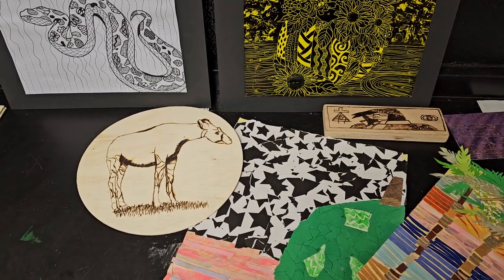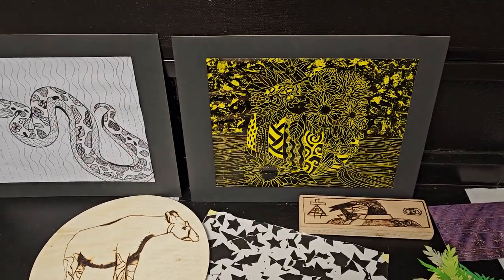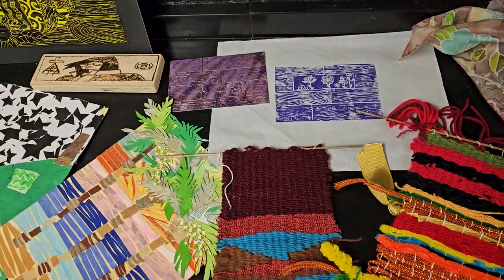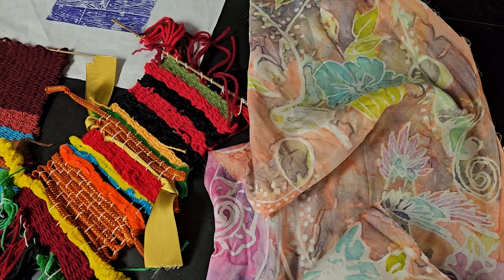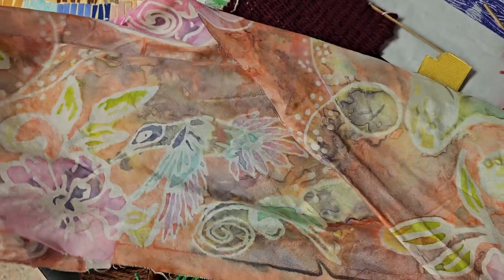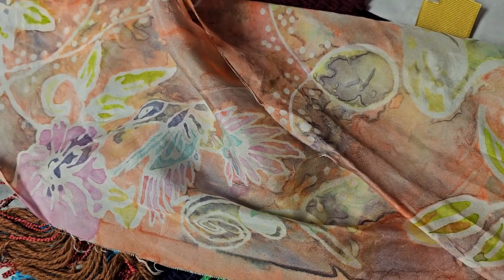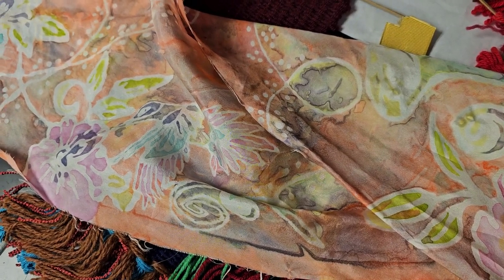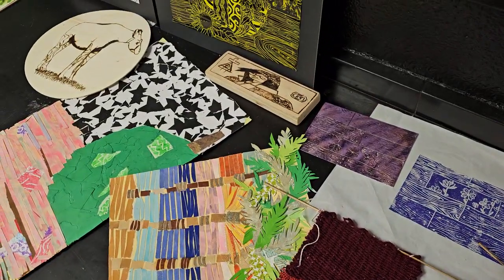Fall 2023 OSSM 2 classes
I offer several classes.  this semester I can do 2/3. Mixed Media, Wearable Art, Glassworks.